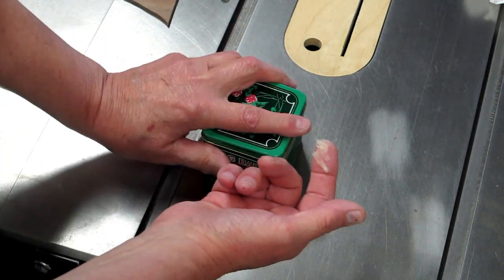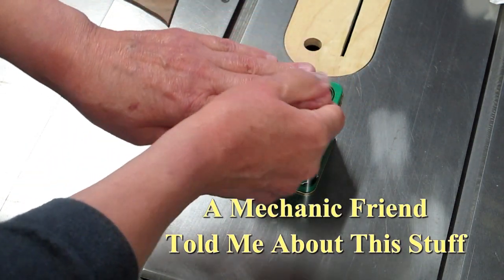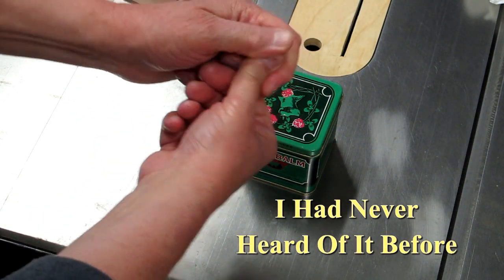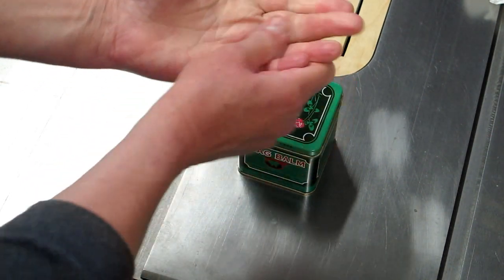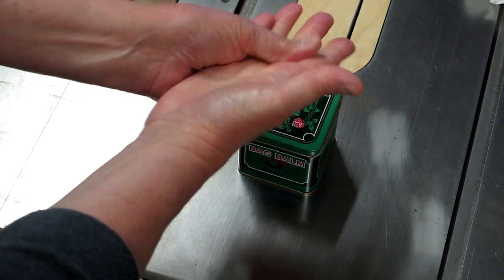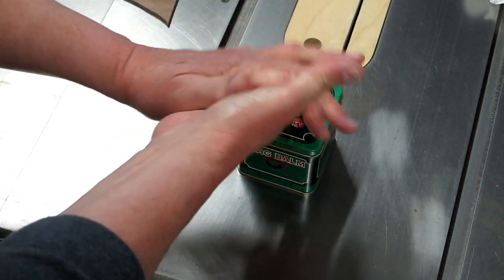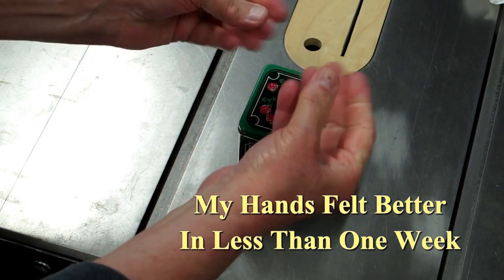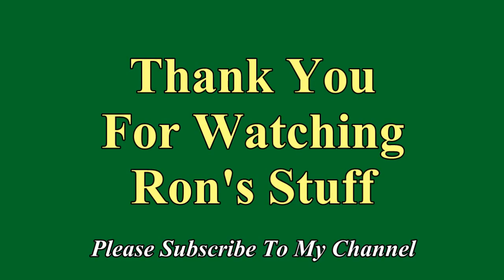Bag Balm - Great Stuff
Great stuff for cracked bleeding fingers and chapped hands caused by dryness from woodworking, cement, plaster, mortar, shop / mechanics work, cold weather. I have tried just about everything and this stuff had my hands feeling better and the cracked fingers healing after only one week. It is a bit messy, but I will live with that. Sold at various Farm Supply, WalMart, Walgreens.